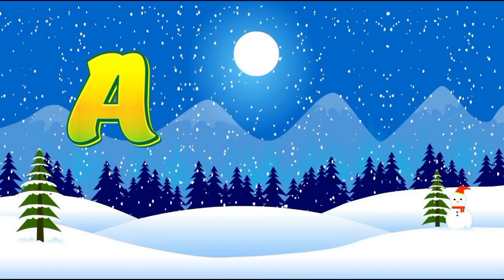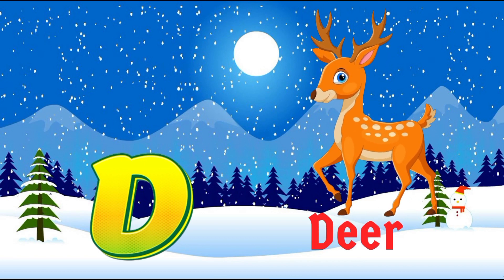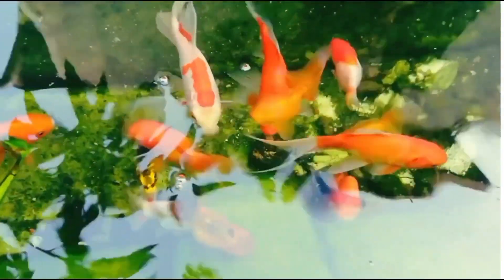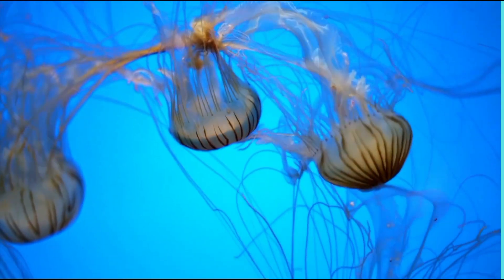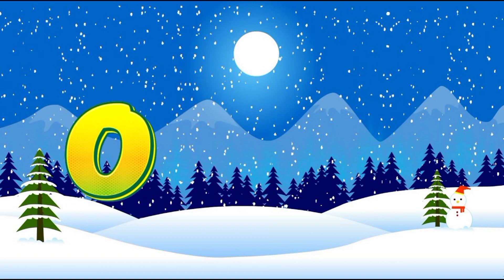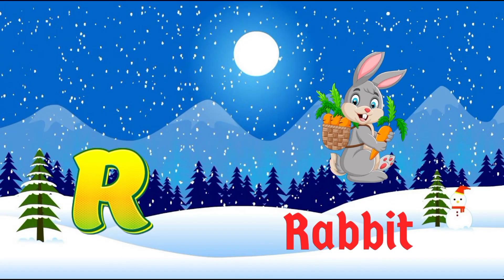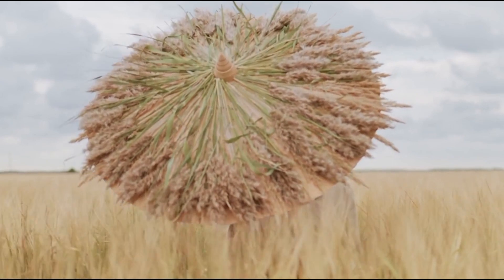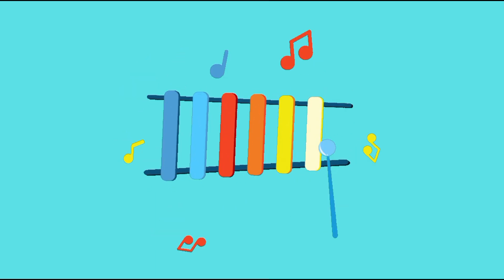ABC Phonics song , ABC song , Alphabet song , Kids songs , Nursery Rhymes, English Phonic Song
ABC Phonics song , ABC song , Alphabet song , Kids songs , Nursery Rhymes, English Phonic Songs